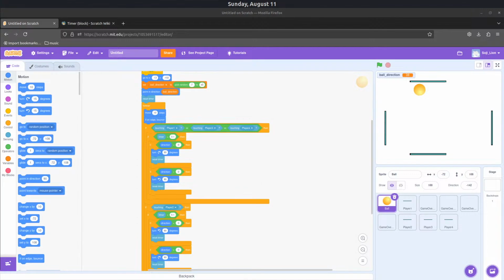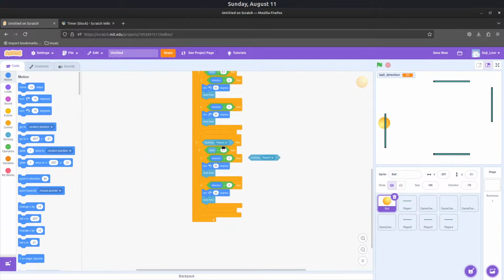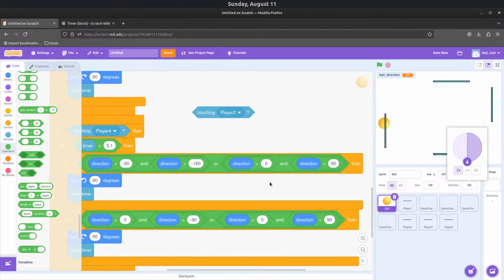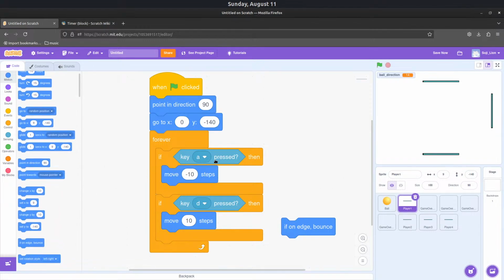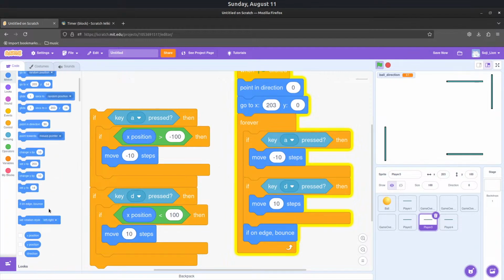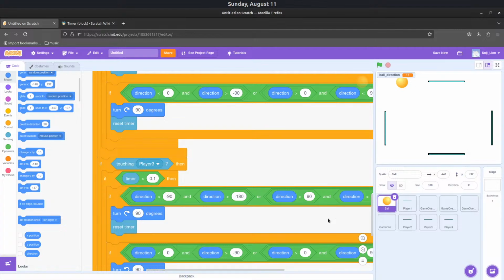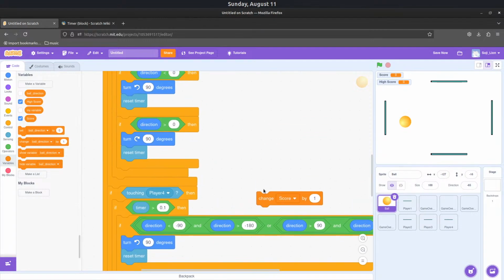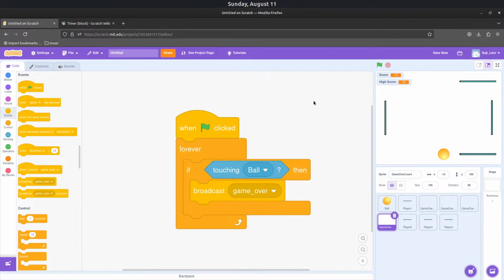Down the Rabbit Hole - making a 4-player pong game in different languages (PART 1.2: SCRATCH )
Hello everyone, and welcome to the second episode of Down The Rabbit Hole! Today we are fixing bugs, adjusting gameplay for Scratch, and adding up game functionality!